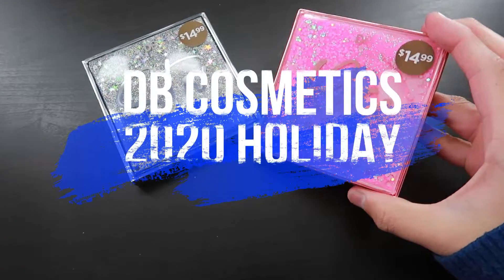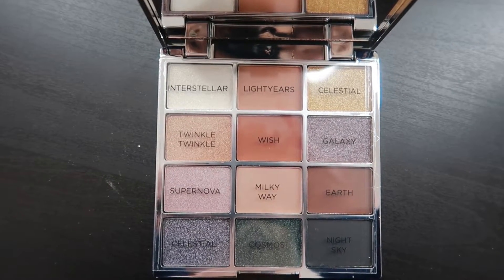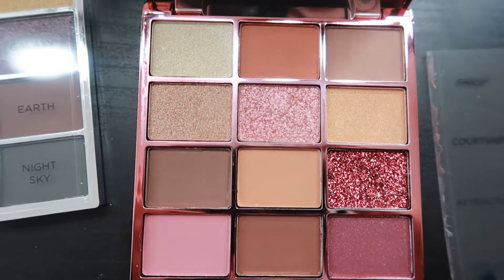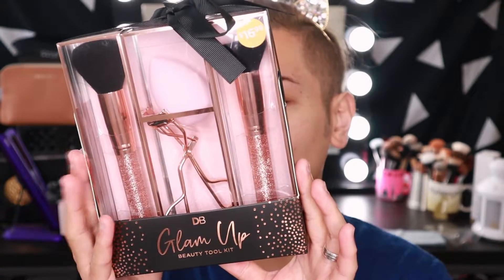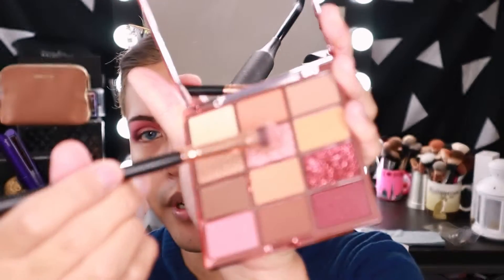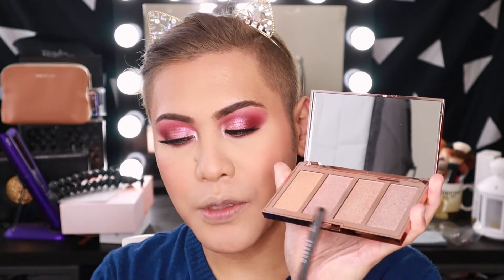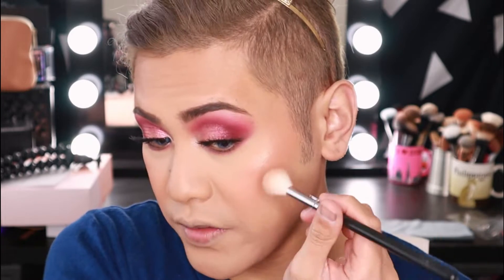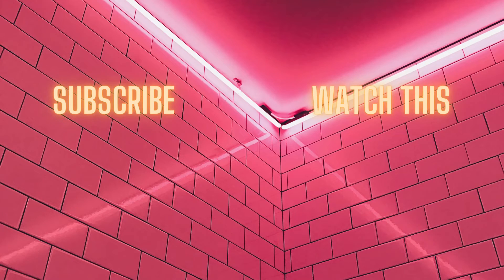DB Cosmetics Holiday Collection 2020 | Eyeshadow First Impressions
Here are DB cosmetics' Holiday Collection for 2020. Their collection consists of various types of makeup at really affordable prices. I love reviewing festive season makeup the packaging are always so cute. DB Cosmetics is an Australian drugstore brand that can be found at various Drugstores like Amcal, some Pricelines and from various websites.

Products used
Rose Romance 12 Shade Eyeshadow Palette
Champagne Glow Illuminator Palette
Be Bold Liquid Lipstick Set

Instagram Makeup Tutorial on the look featured in the video